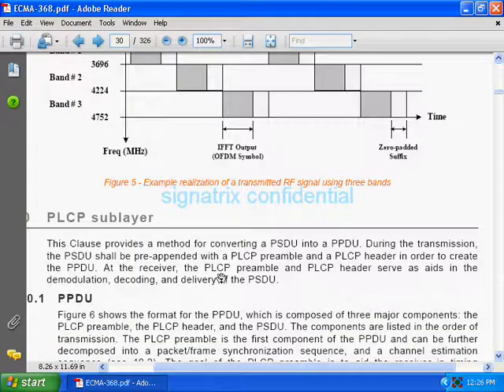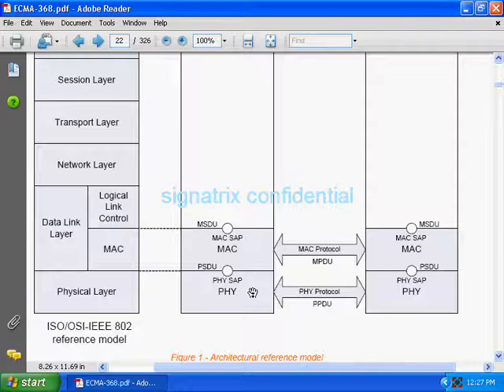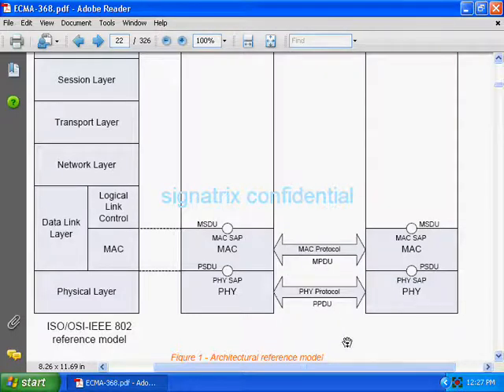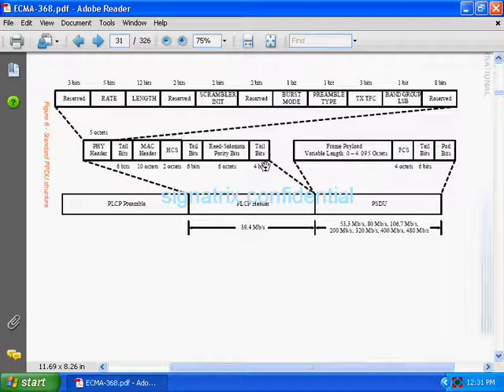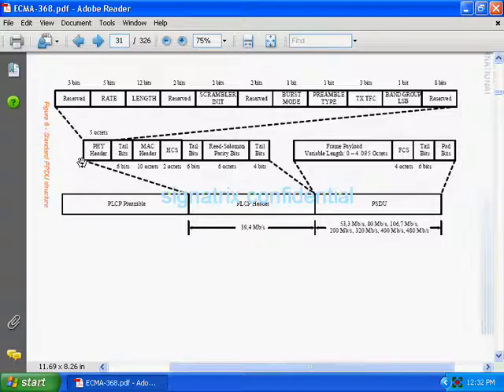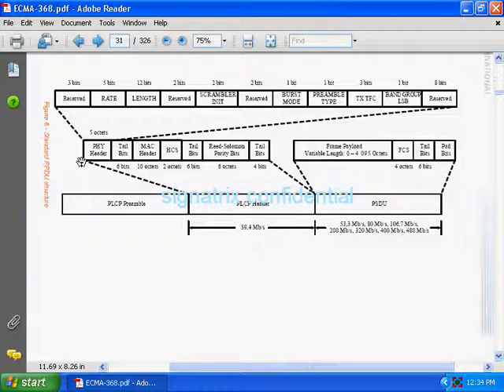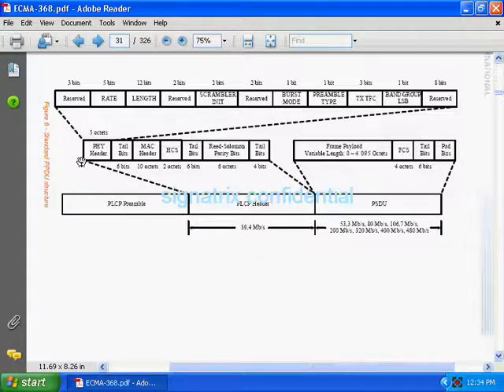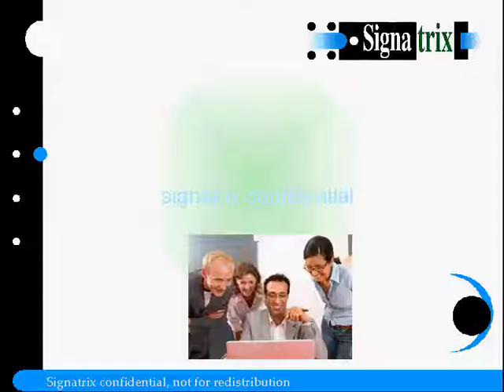ECMA 4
PLCP sublayer .PPDU .PLCP Preamble .Header check sequence